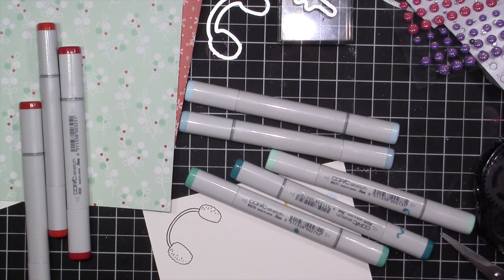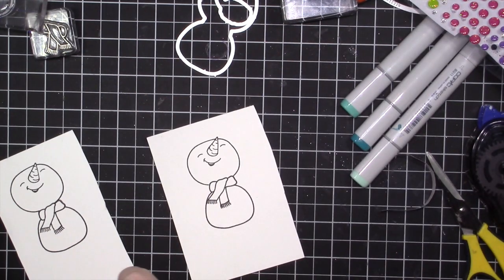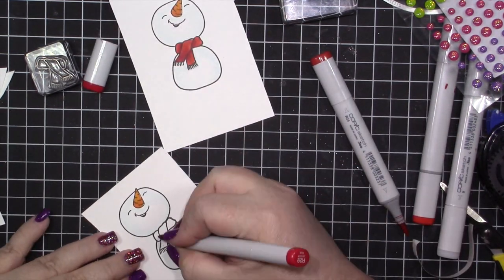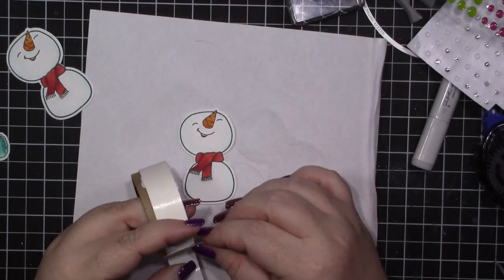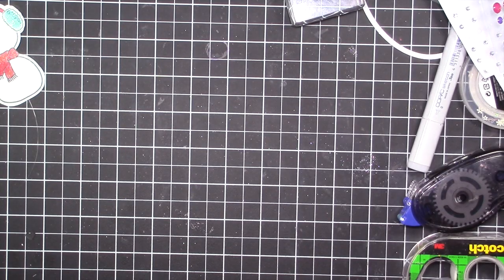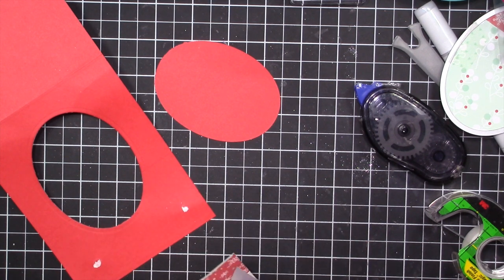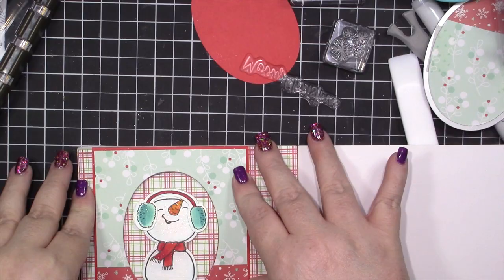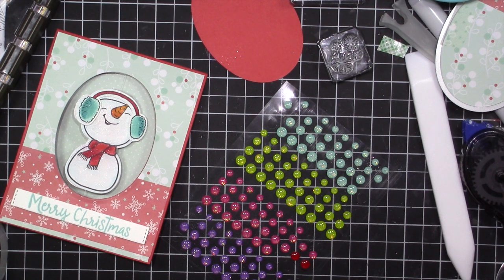Spinner Card Week 2019 Holiday Card Series Day 8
Sign Up for my holiday classes! Click Here to go to sign up form

Hi there everyone!  Welcome to another day in my 2019 Holiday Card Series!